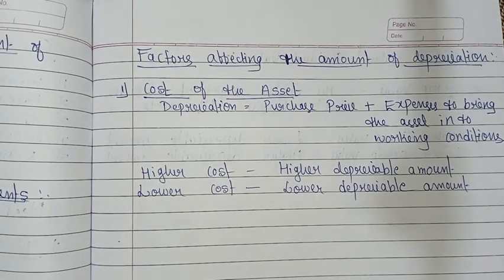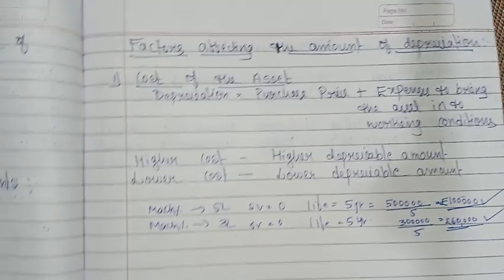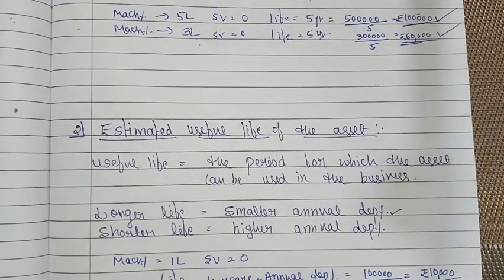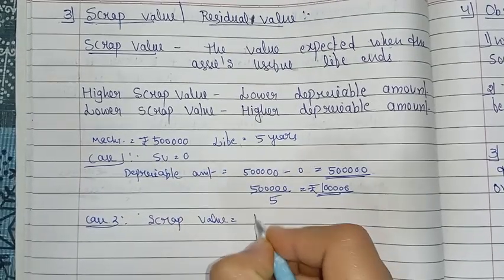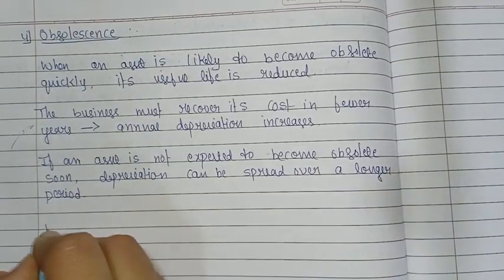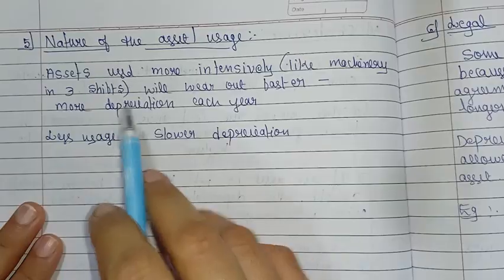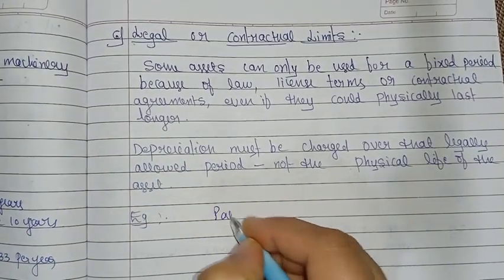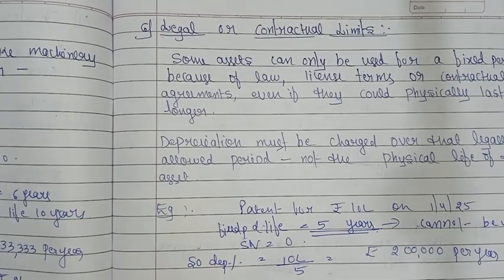Accounting Concepts - Factors affecting the amount of Depreciation | Class 11 Accounts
Hello everyone. In this class I explained about the factors affecting the amount of depreciation.
1. Cost of the asset
2. Estimated useful life of the asset
3. Scrap value / Residual value
4. Obsolescence
5. Nature of the asset / usage
6. Legal or contractual limits